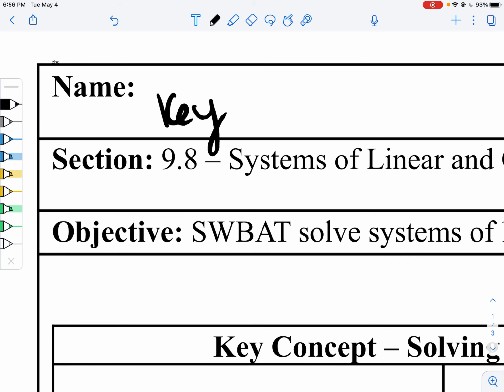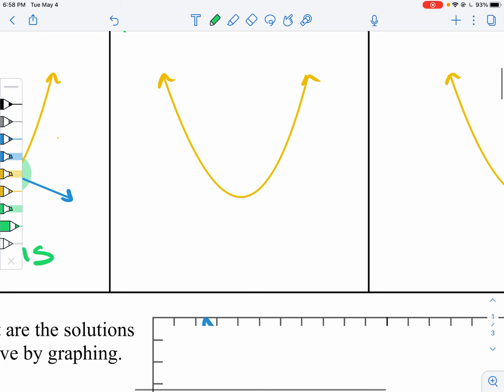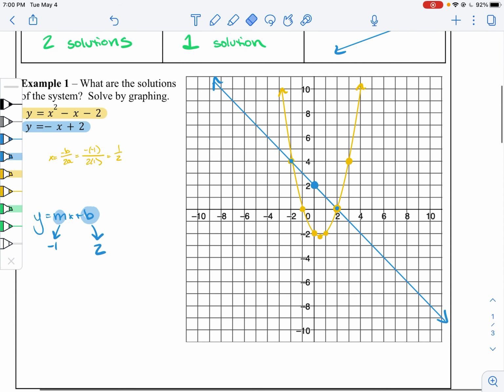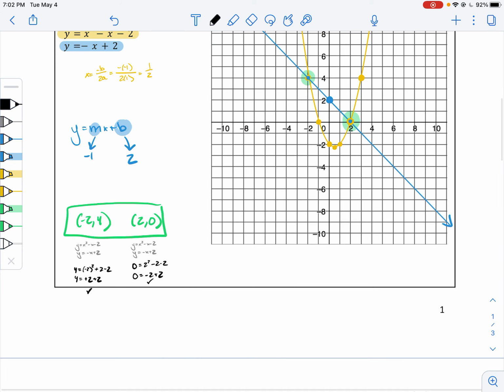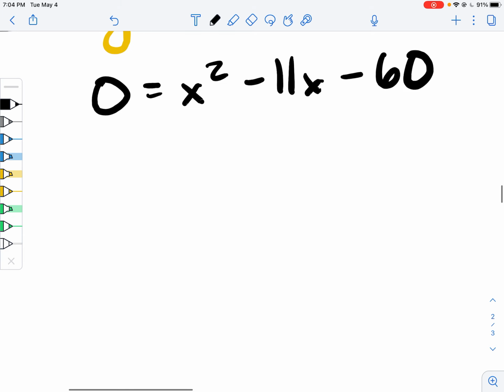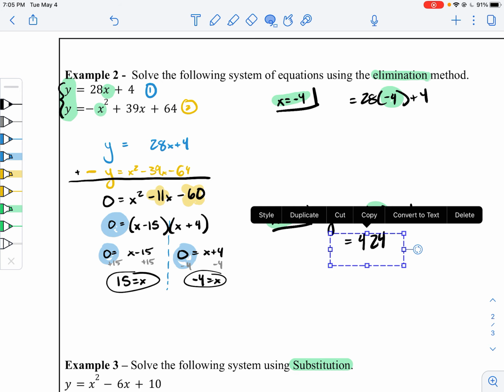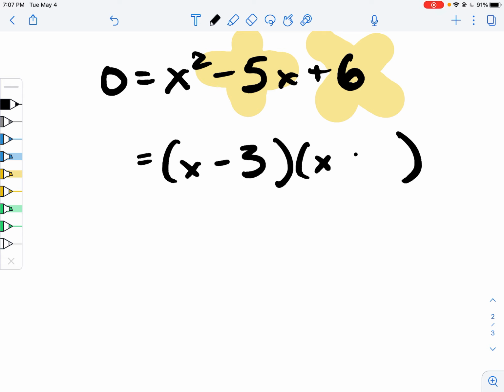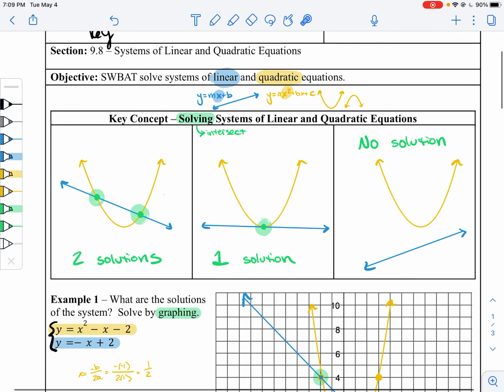Alg 1 - 9.8 Systems of Linear and Quadratic Equations